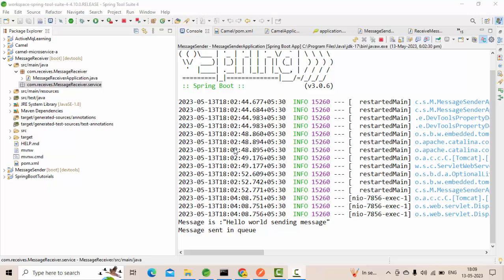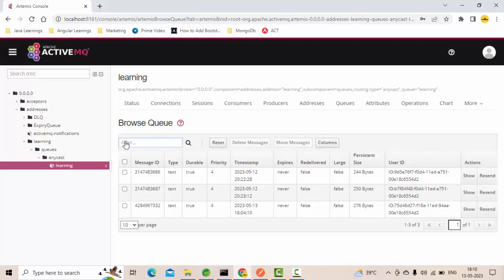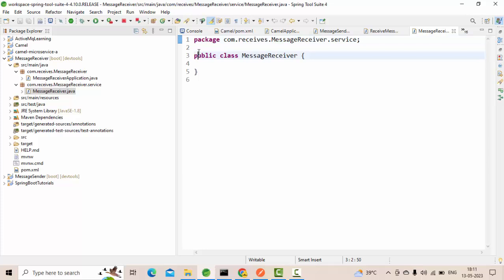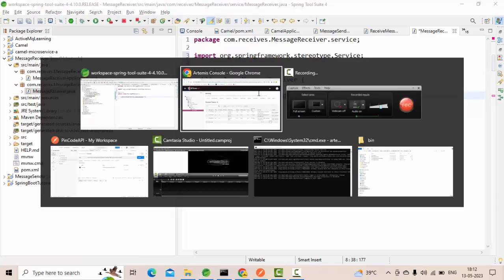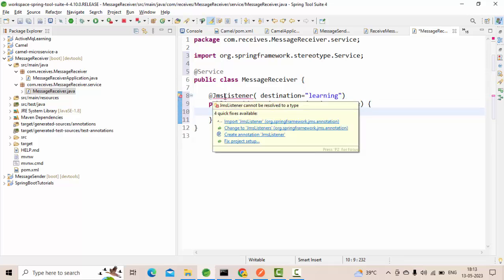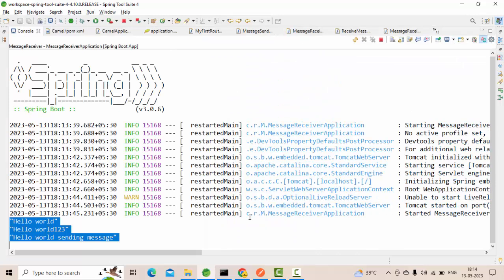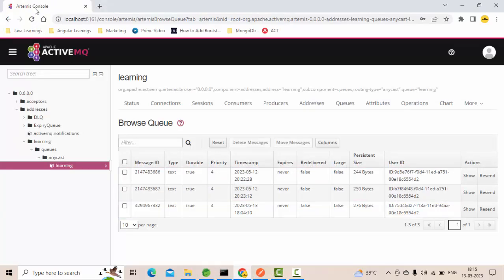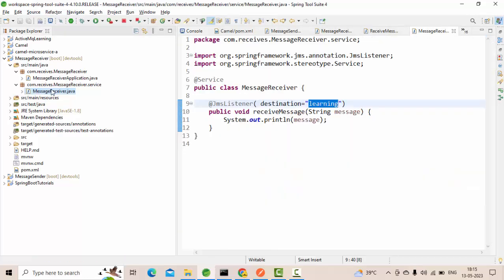Message Receiver In Apache ActiveMQ Artemis |JMS Listenser In Apache Artemis|Springboot with Artemis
Apache ActiveMQ Artemis is open source messaging system provided by Apache foundation.
In this video we will learn about how to install apache activemq artemis in windows system.
We will learn about java messaging system,sender ,receiver and broker terminology.
In this tutorial we will learn how to springboot project with Springboot artemis starter library.
We will learn different application properties in springboot project setup.
In this tutorials we will learn about how to send message to queue in activemq artemis using jmstemplate.
JMS Template send message method has two parameters first is queue and other is message.
If queue is not available it will automatically creates it.
JMS Listener annoation will listen to the incoming messages from given queue.JmsListener annotation helps reading message in queue in springboot with activqmq with artemis.